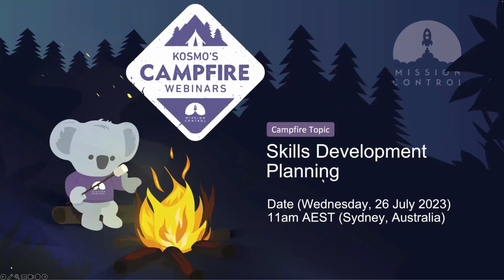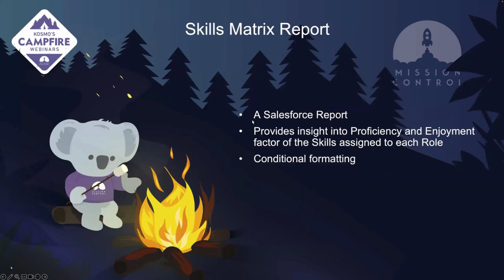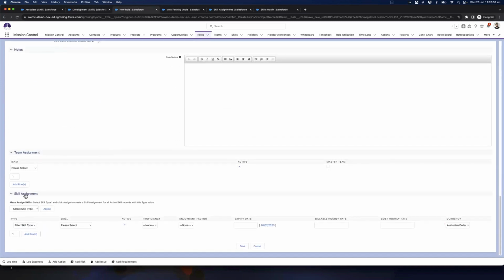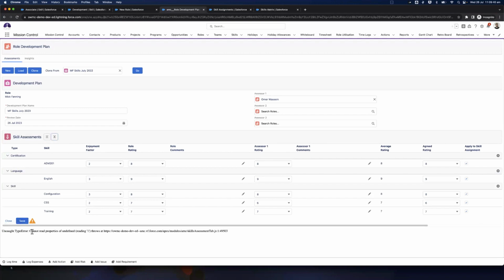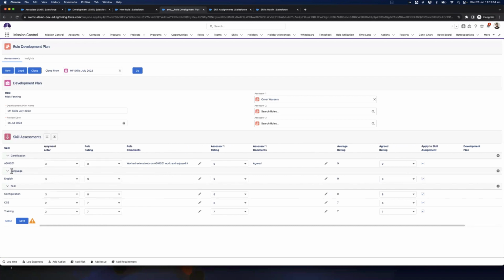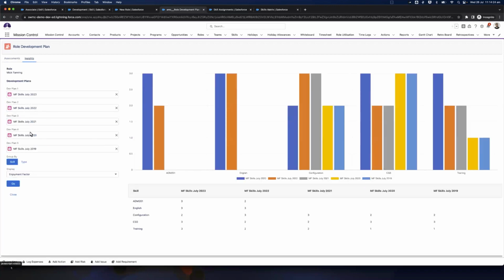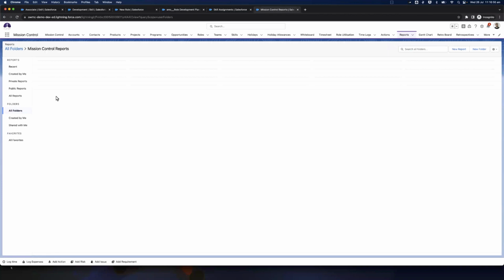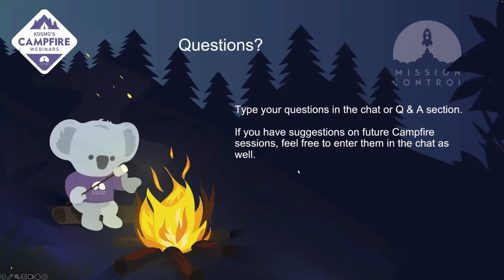Mission Control Komso Campfire Skills Development Planning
Join us for this recording of Kosmo’s Campfire Skills Development Planning, topics include:

- Mass assign skills to Roles
- Conduct skill assessments of a Role to align on skill proficiency
- Track how a Role’s skills are progressing over previous assessments
- Clone development plans from previous skill assessments
- Understand the Insight charts for skills development
- Learn how the Skills Matrix Report can be used

Mission Control Team